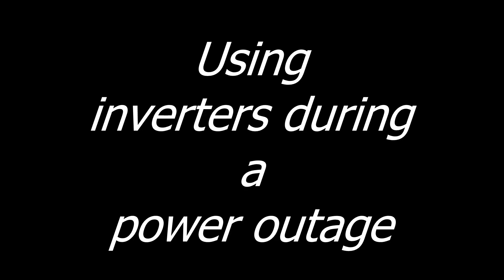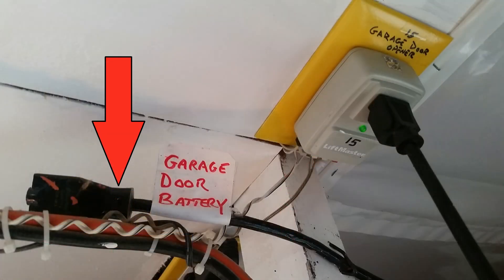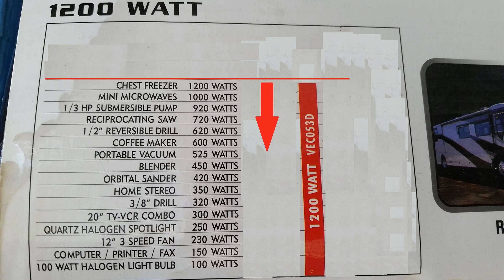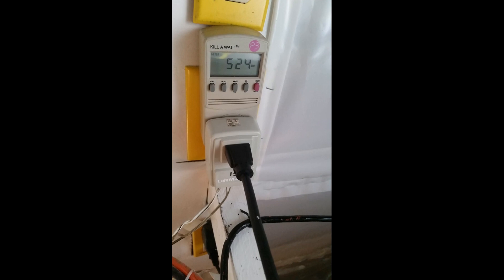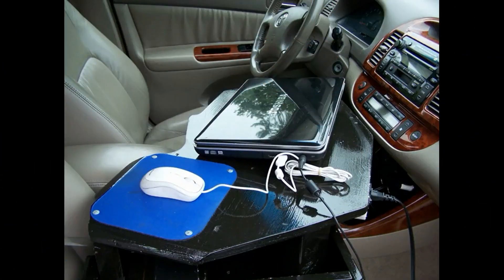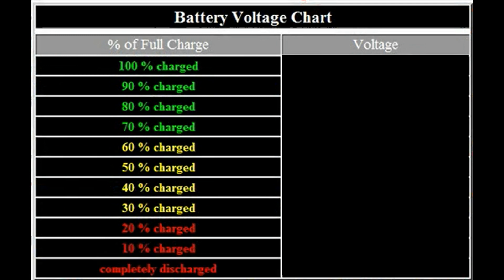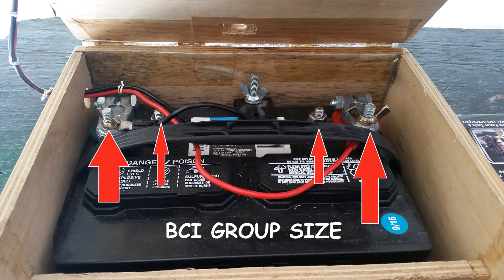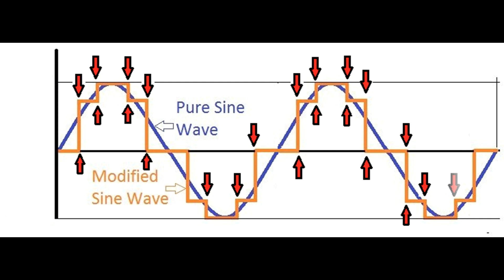Preparedness (emergency power from inverters)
This video explains how to use inverters  to provide house hold voltages when the power goes out at your house.